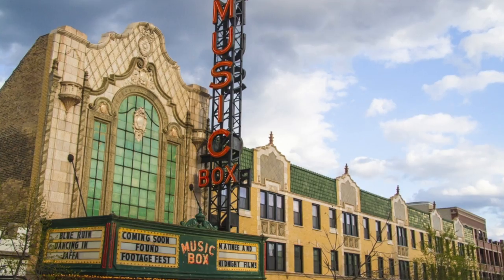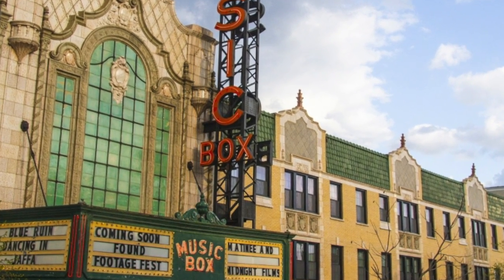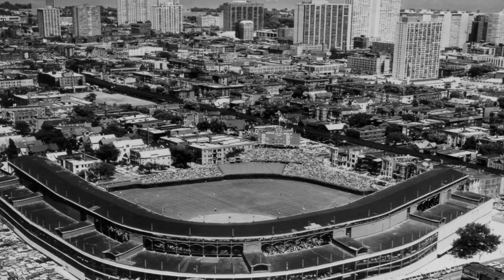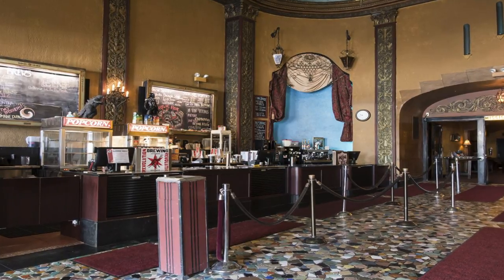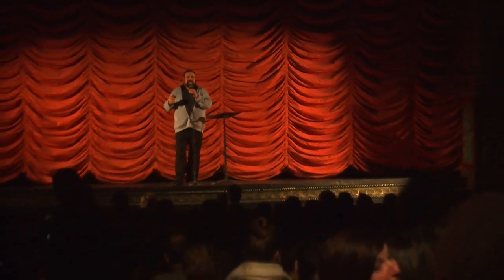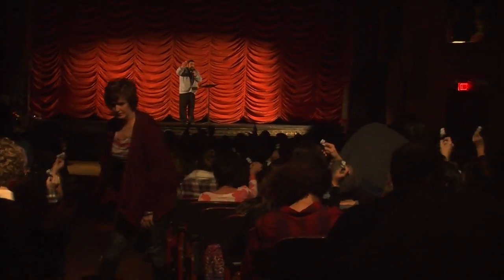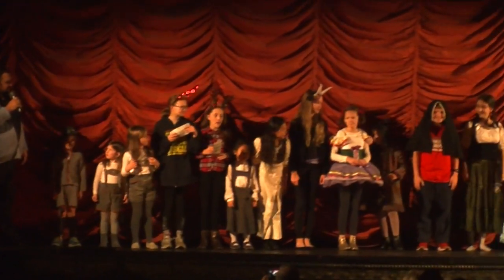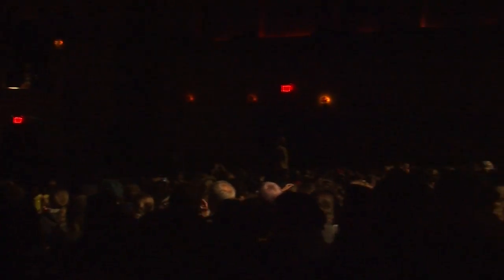Wrigleyville: The Music Box Theater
Ryan Oestreich (General Manager) discusses the history of The Music Box Theatre as well as its place in the Wrigleyville neighborhood.